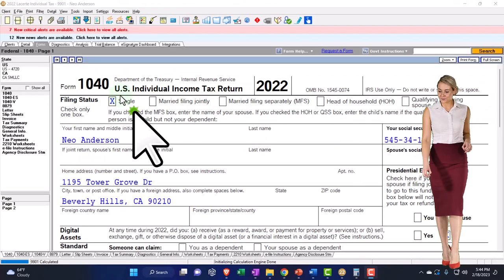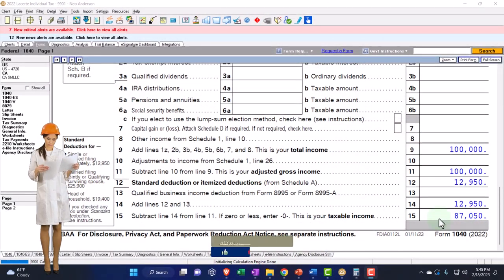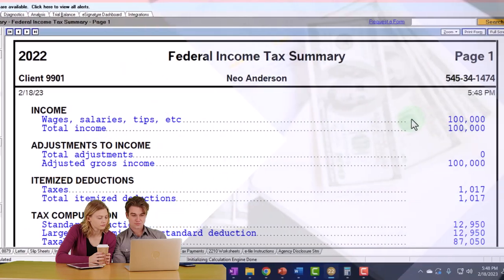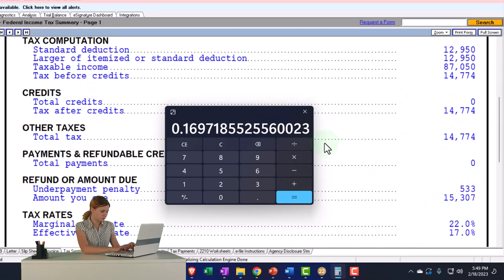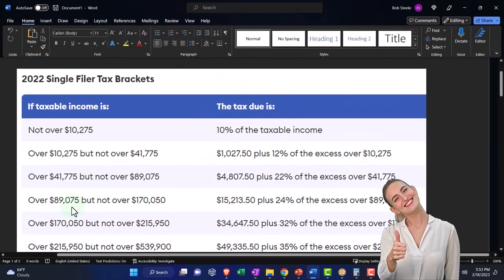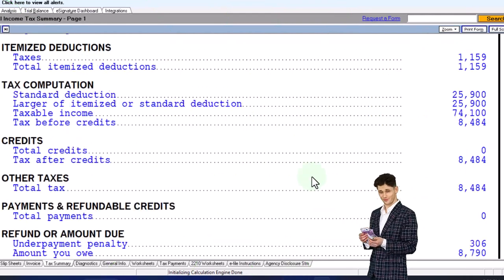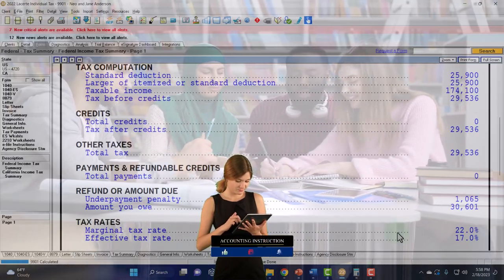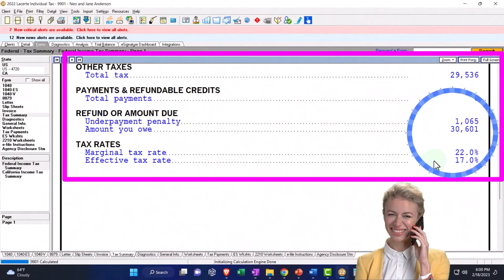Marginal & Average Tax Rates Example 1080 Income Tax Preparation 2022 - 2023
Marginal & Average Tax Rates Example